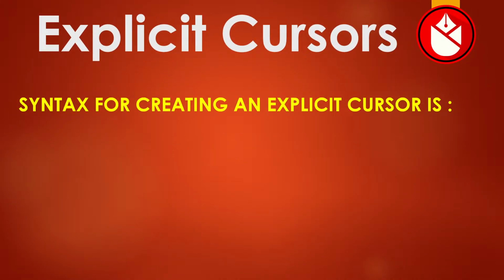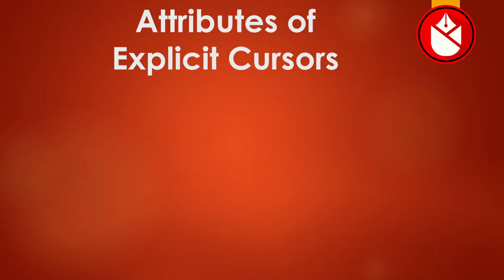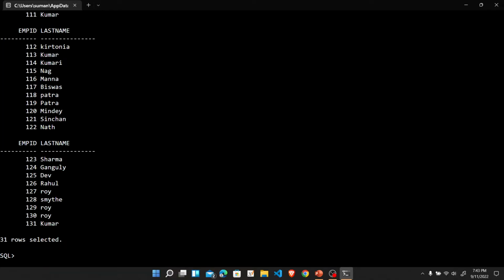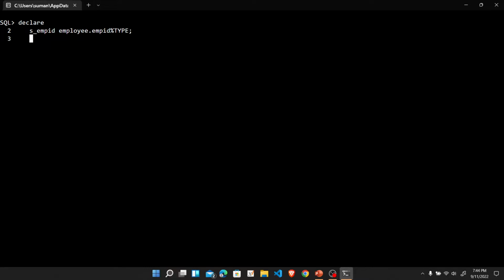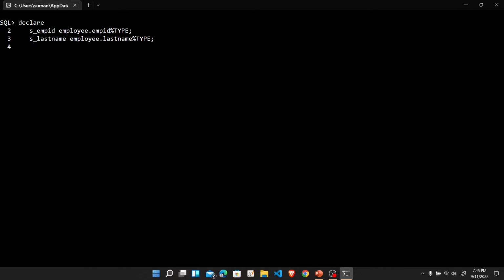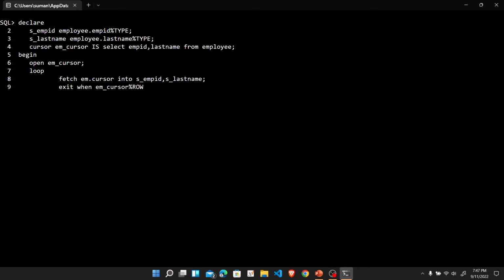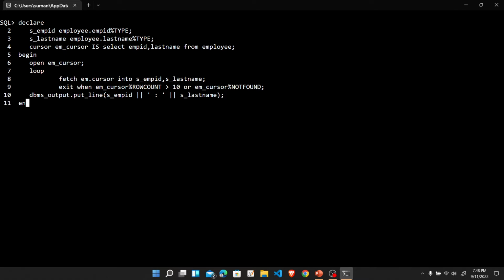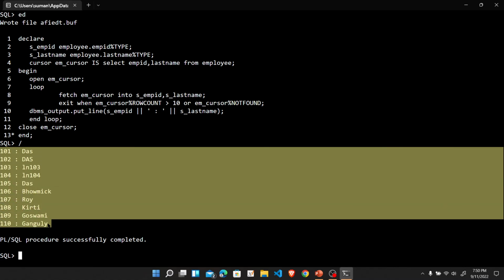48 | Explicit Cursors in ORACLE PL/SQL | Oracle PL/SQL Programming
Explicit Cursor
An explicit cursor is a named pointer to a private SQL area that stores information for processing a specific query or DML statement—typically, one that returns or affects multiple rows. You can use an explicit cursor to retrieve the rows of a result set one at a time.

Before using an explicit cursor, you must declare and define it. You can either declare it first (with cursor_declaration) and then define it later in the same block, subprogram, or package (with cursor_definition) or declare and define it at the same time (with cursor_definition).

An explicit cursor declaration and definition are also called a cursor specification and cursor body, respectively.
Semantics

cursor_declaration

cursor_name

The name of the explicit cursor that you are declaring now and will define later in the same block, subprogram, or package. This name can be any identifier except the reserved word SQL. Oracle recommends against giving a cursor the same name as a database table.

Explicit cursor names follow the same scoping rules as variables.
rowtype

The data type of the row that the cursor returns.

cursor_definition

Either defines an explicit cursor that was declared earlier or both declares and defines an explicit cursor.

cursor_name

Either the name of the explicit cursor that you previously declared and are now defining or the name of the explicit cursor that you are both declaring and defining. This name can be any identifier except the reserved word SQL. Oracle recommends against giving a cursor the same name as a database table.

rowtype

The data type of the row that the cursor returns. The columns of this row must match the columns of the row that select_statement returns.

select_statement

A SQL SELECT statement (not a PL/SQL SELECT INTO statement). If the cursor has formal parameters, each parameter must appear in select_statement. The select_statement can also reference other PL/SQL variables in its scope.

48 | Explicit Cursors in ORACLE PL/SQL | Oracle PL/SQL Programming